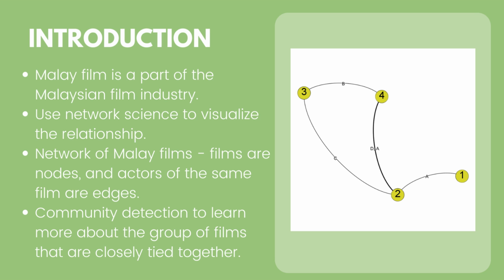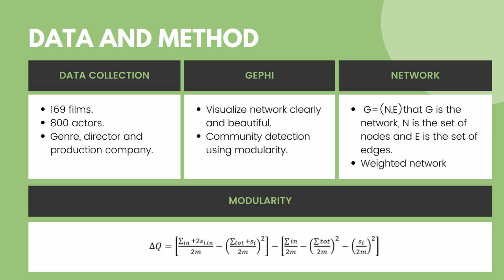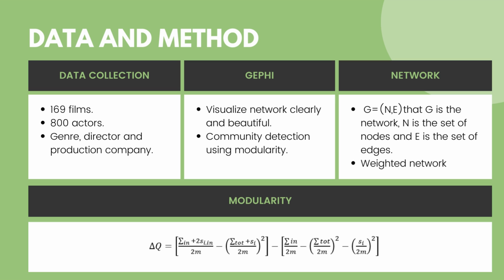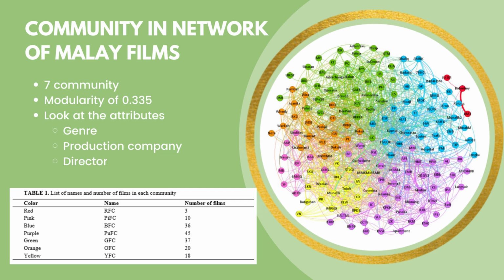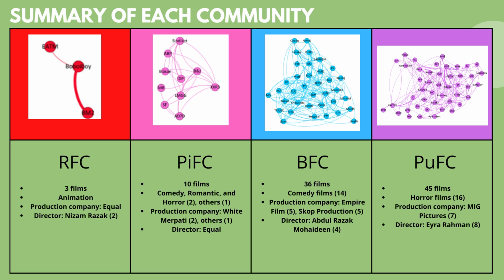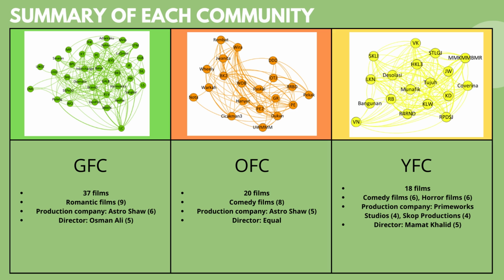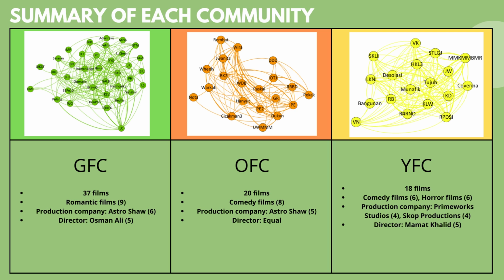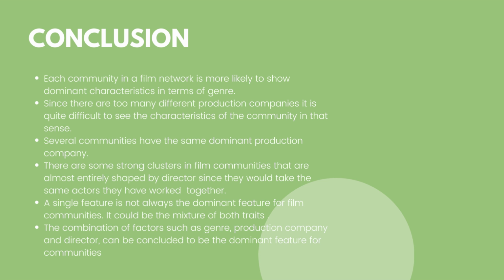Community Analysis on Network of Films by Nurun Najwa Bahari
Presentation at SKSM2022 by my PhD Studnet Nurun Najwa Bahari